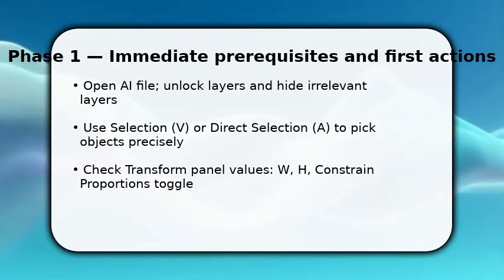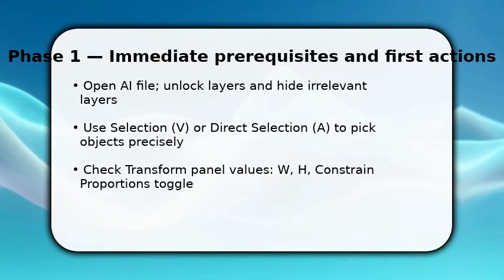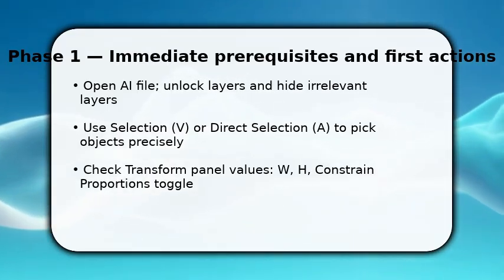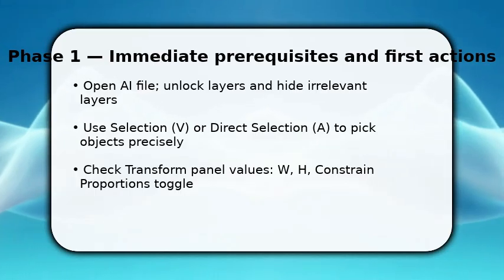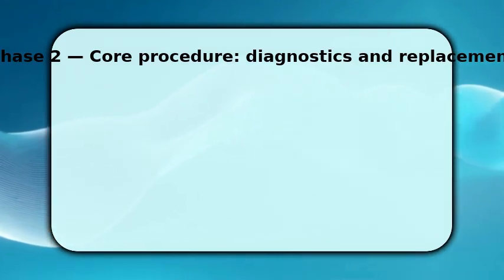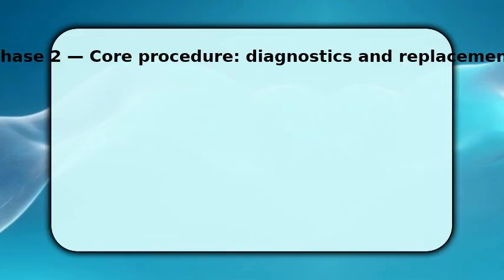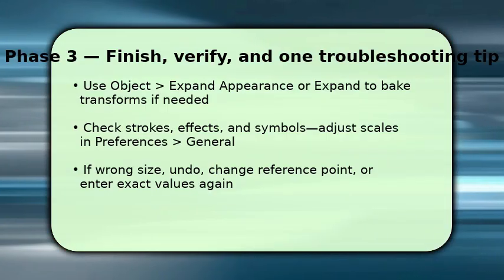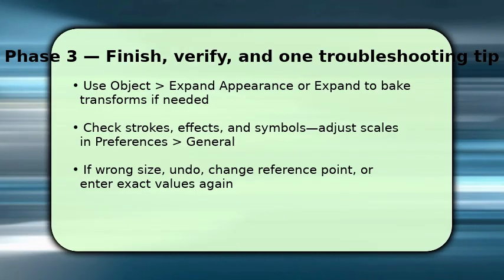How to Change Size in Ai (only Way)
How to Change Size in Ai (only Way) | 🔒 Surfshark VPN Deal — Stay private and secure. $1.99/mo + 3 Months Free ▸

Discover the essential techniques for altering size in Adobe Illustrator, a must-know skill for designers. This tutorial guides you through precise steps to resize objects with accuracy and ease.